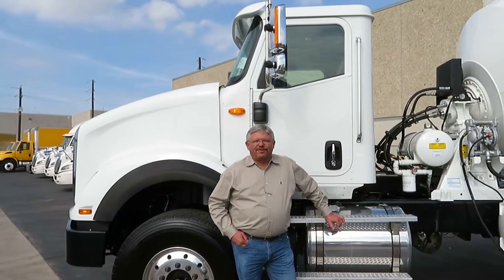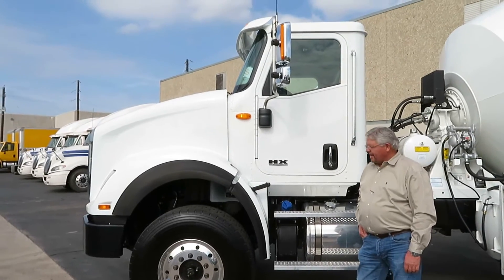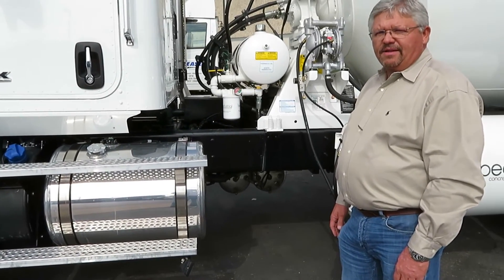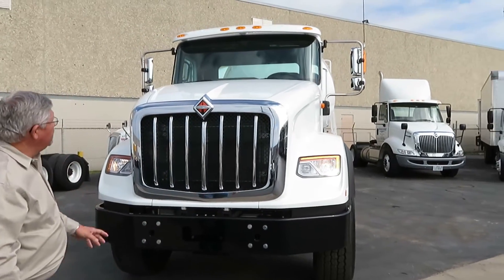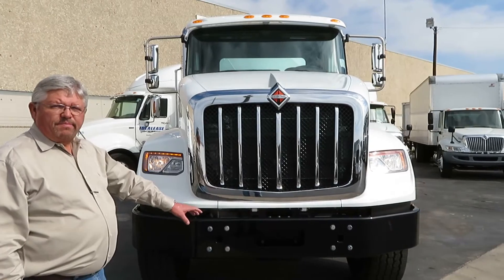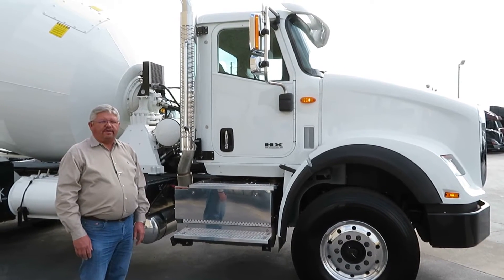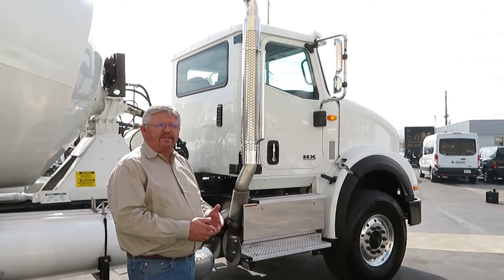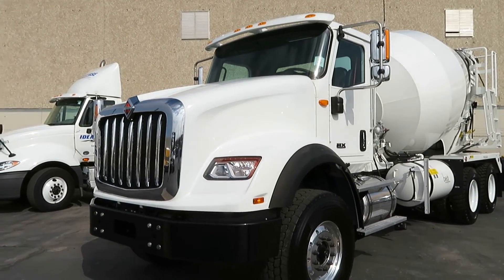SWIT HX Walkaround Mike Price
Southwest International Trucks HX Walkaround Video